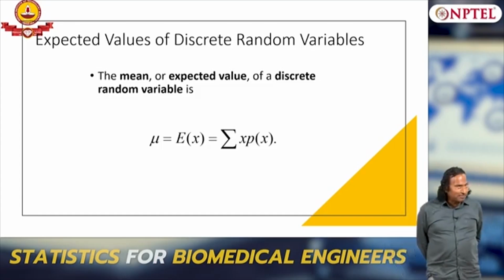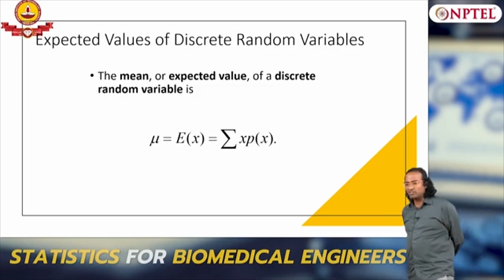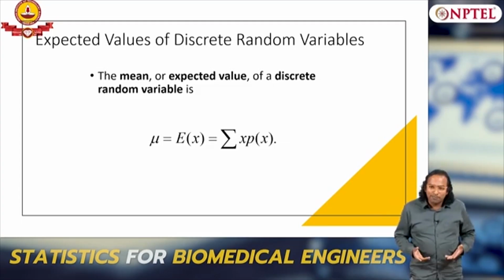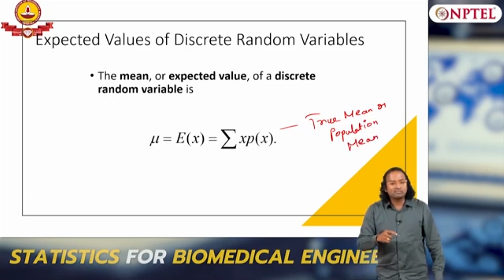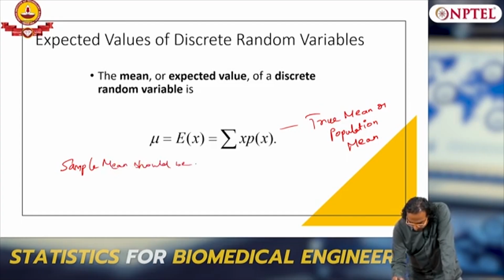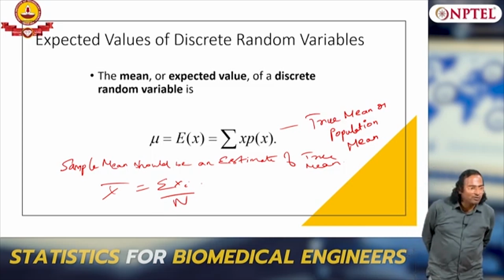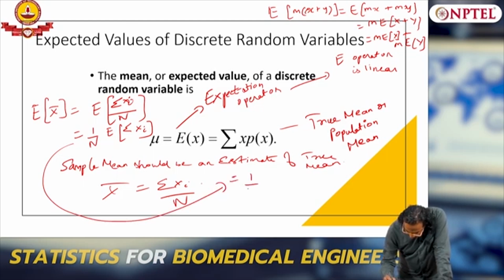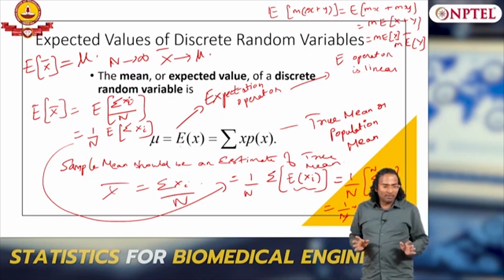Probability: Expectation of Random Variable